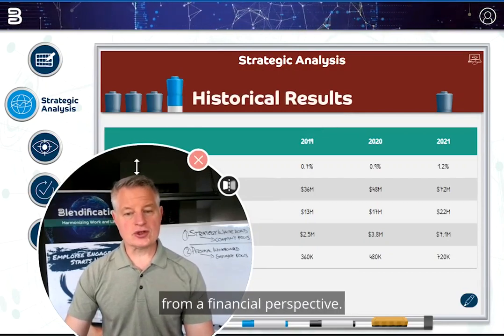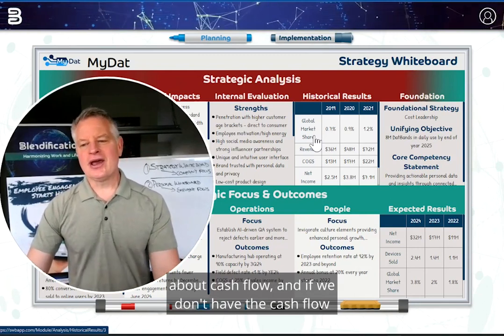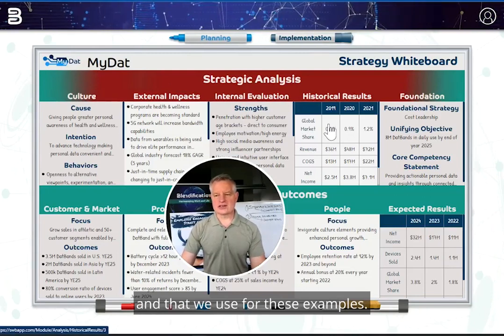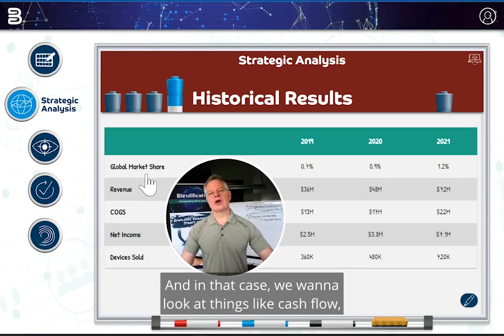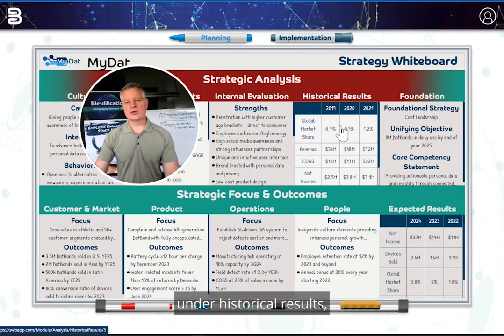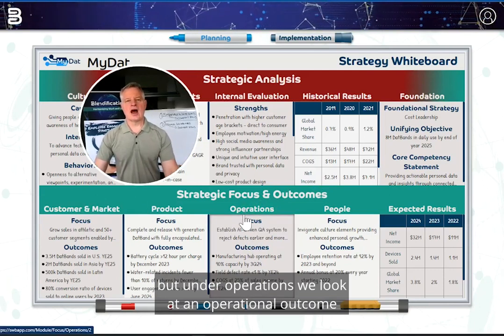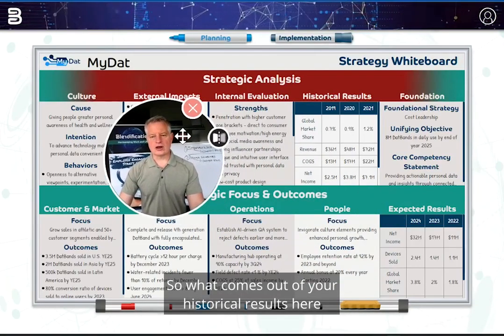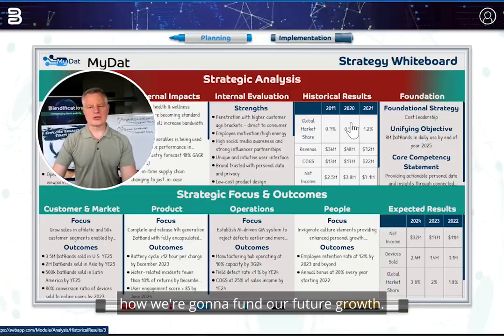Historical Results Block